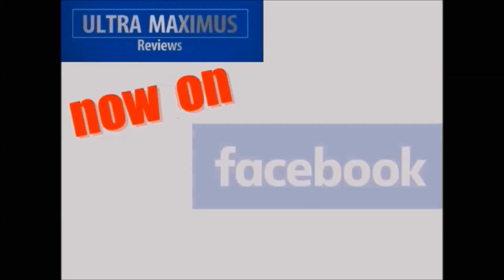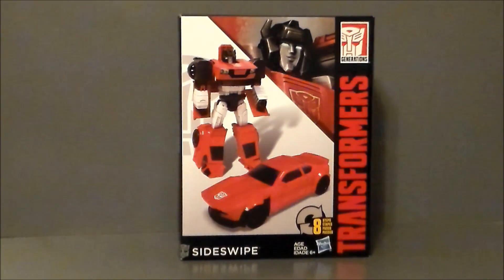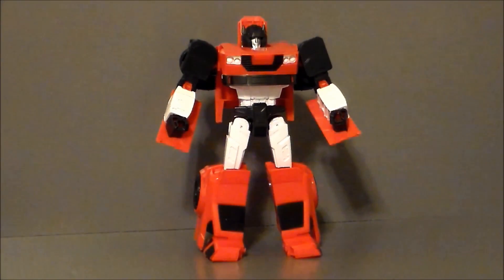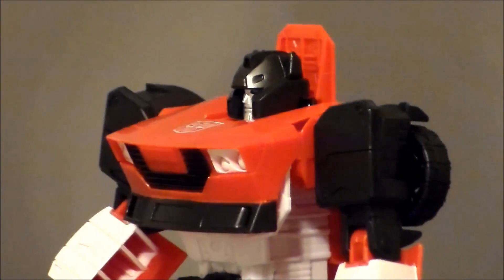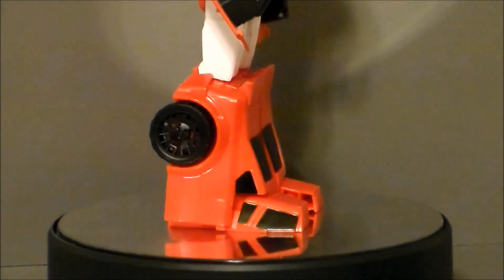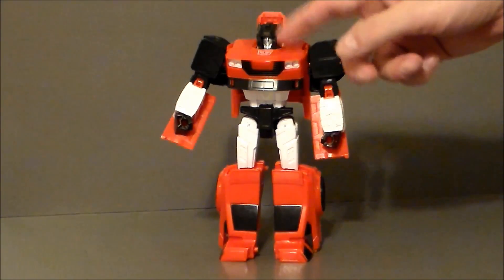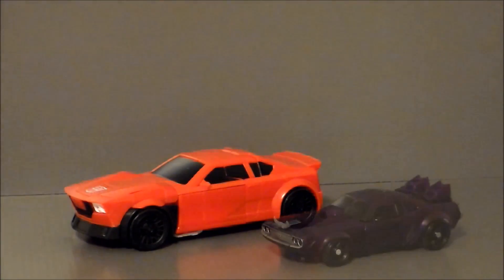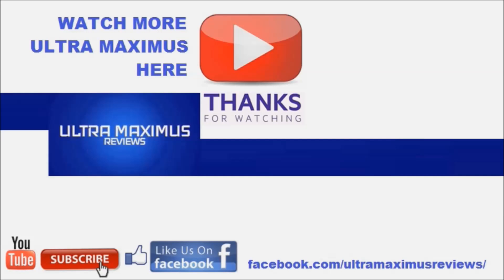Sideswipe Transformers Cyber Battalion (Walgreens Exclusive)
This is a review of the Walgreens Exclusive Transformers: Cyber Battalion Sideswipe from Hasbro.